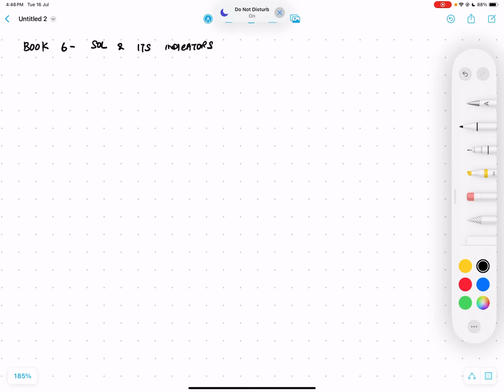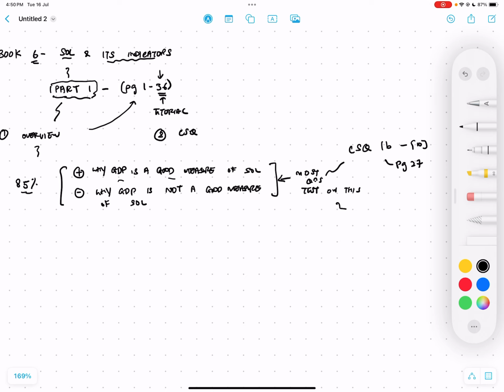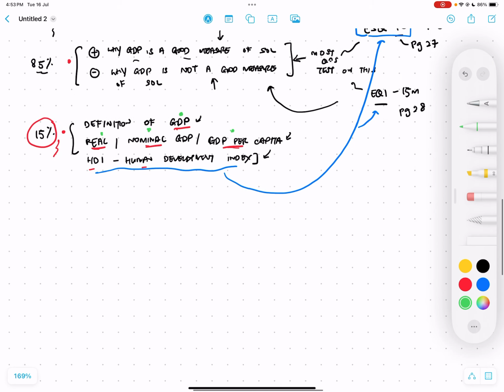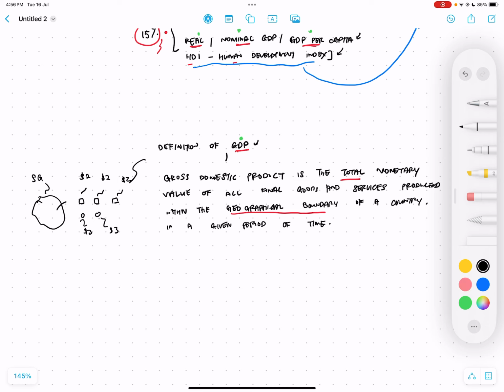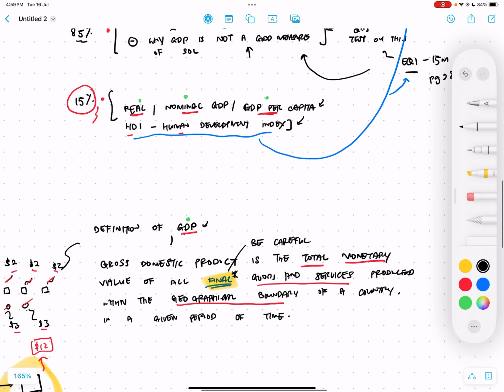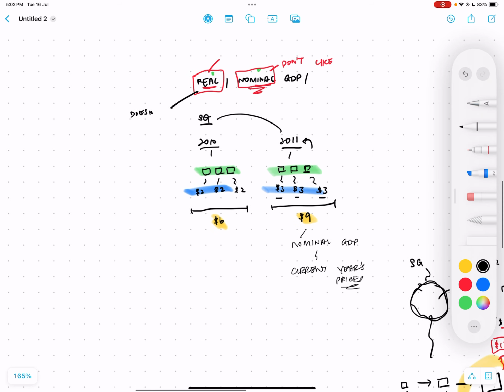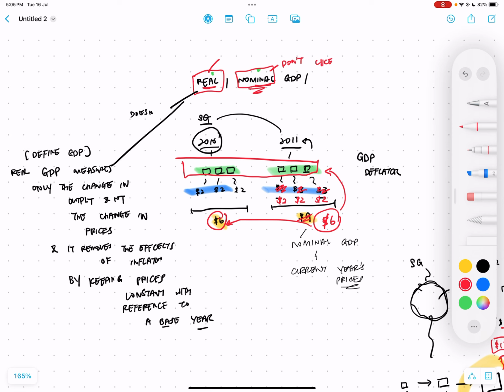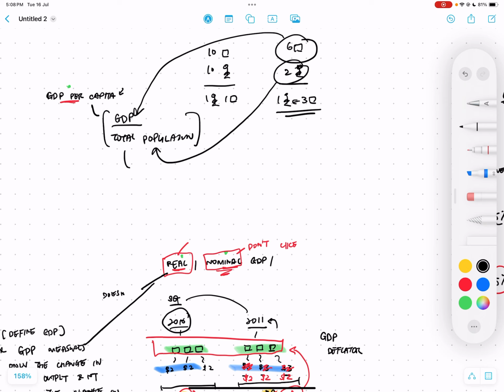Book 6 - SOL (Overview)